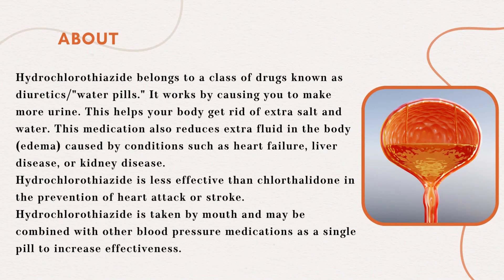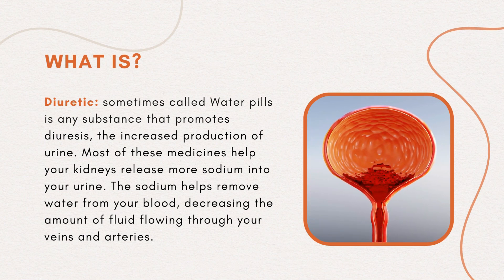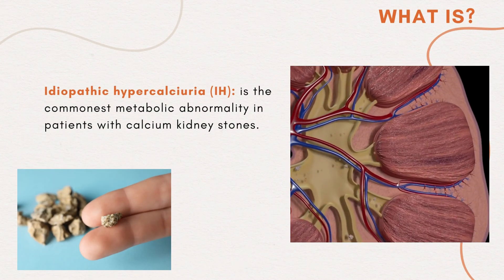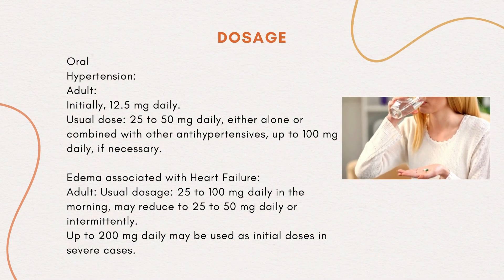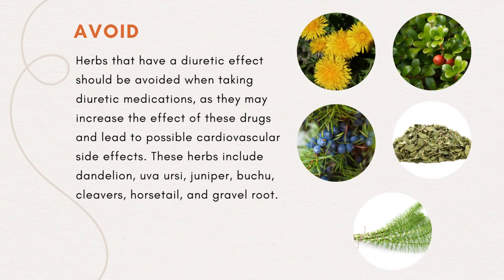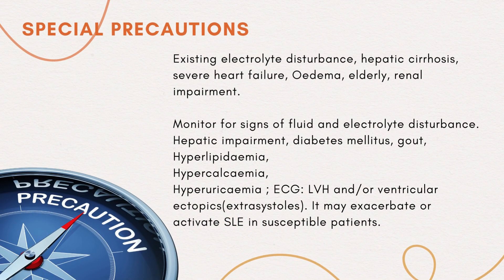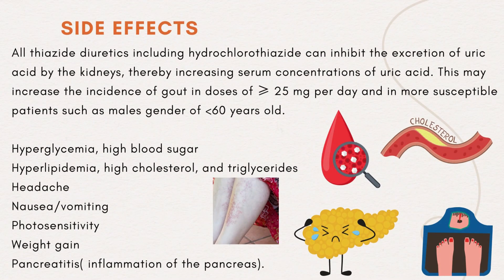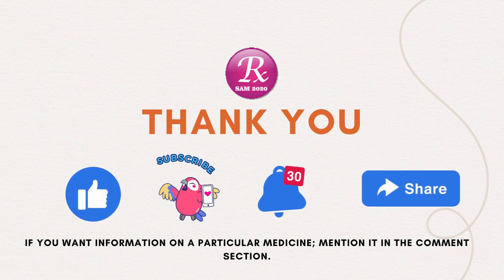Hydrochlorothiazide: Use,Dosage,Side effects, ,interactions, special precautions, contraindications.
Medical Use, Dosage, Side effects, ,Drug interactions, special precautions, contraindications, Mechanism of Action.